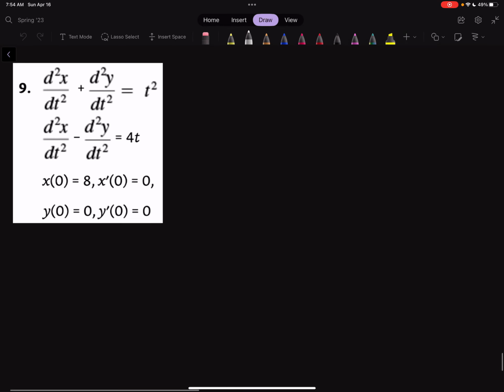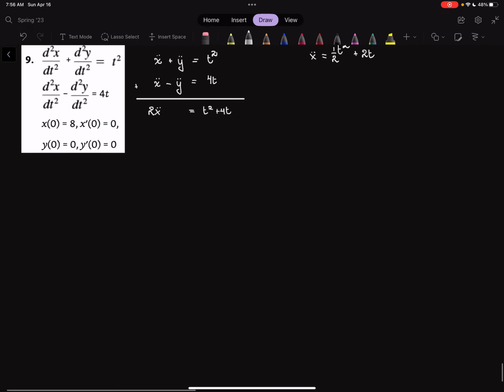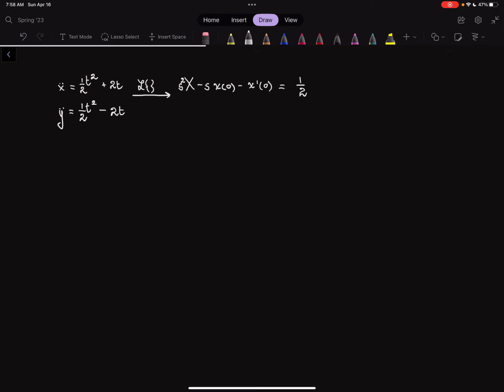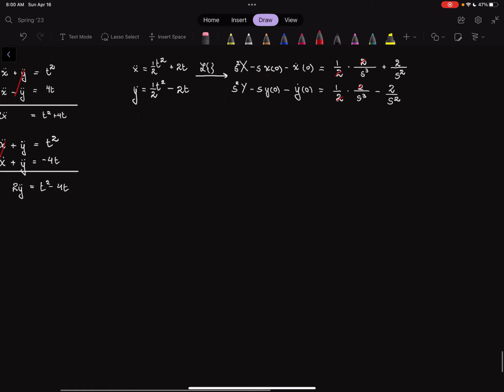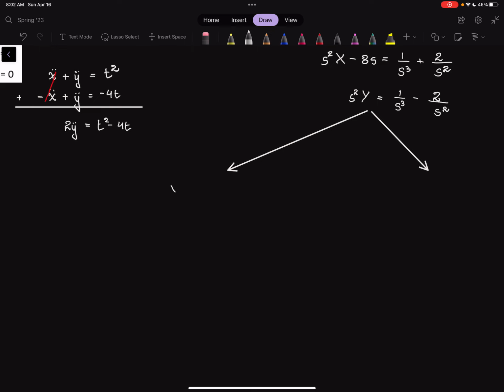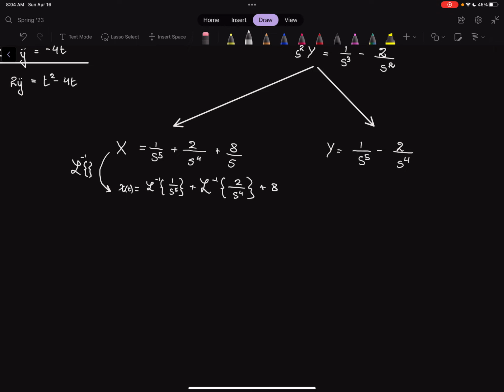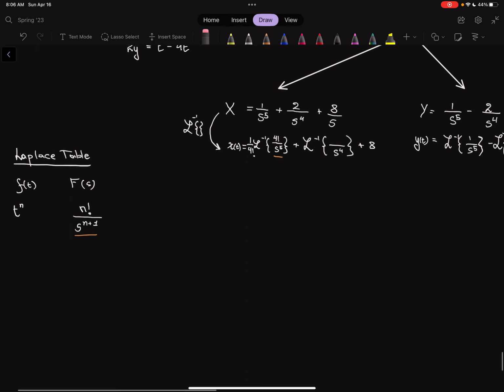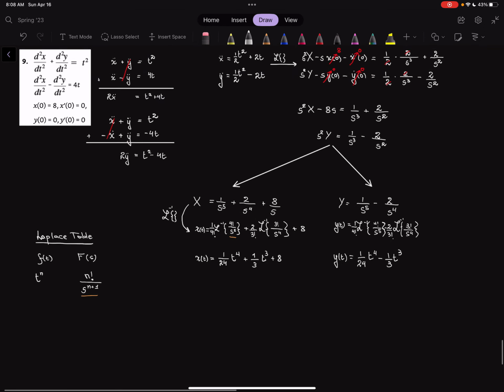Math245: Chapter 4.6 Ex. 9 Part A | Solving Linear Systems with Laplace